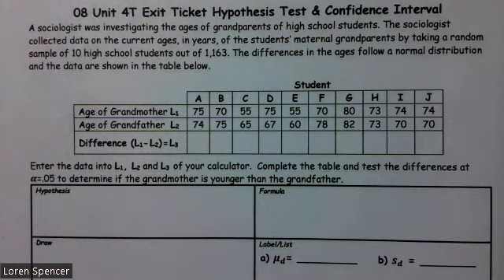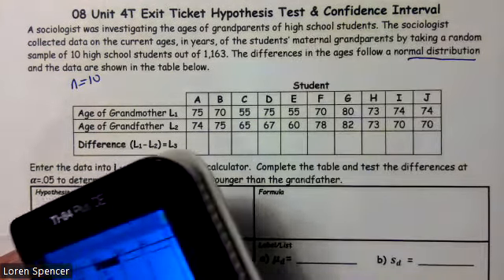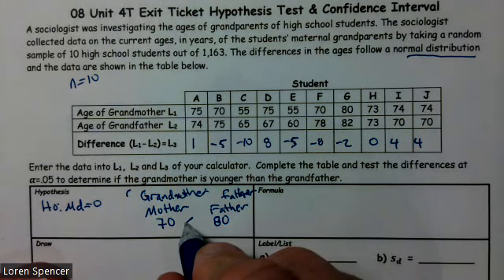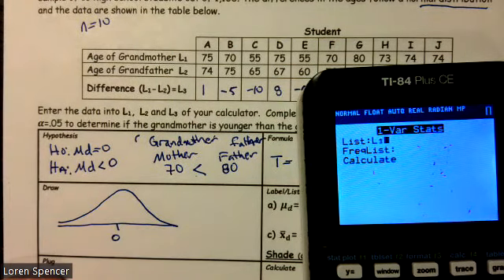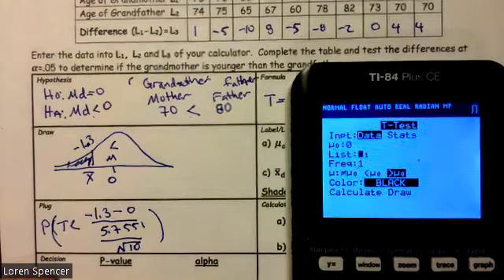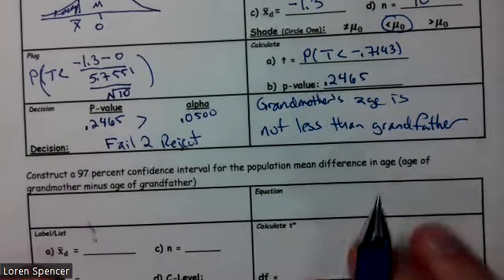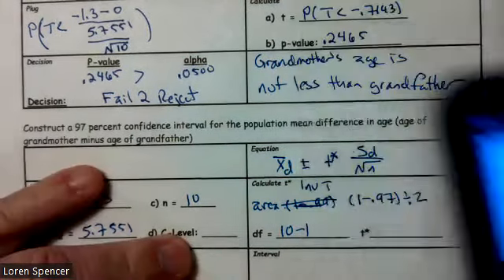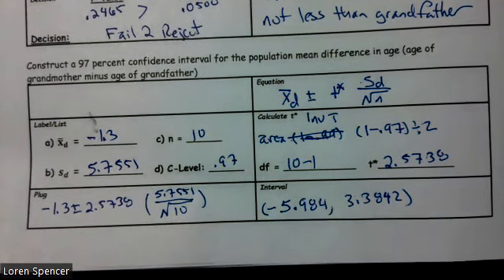08 Unit 4T Exit Ticket Intro to the Paired T